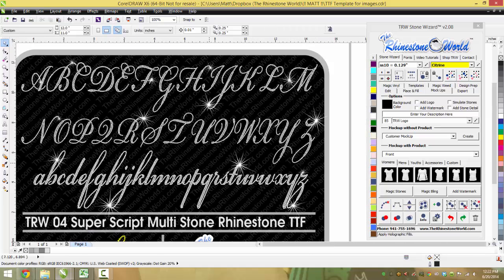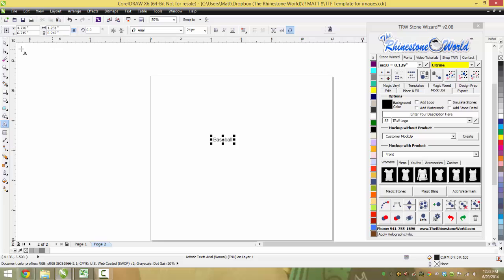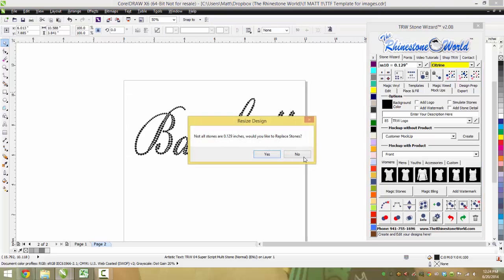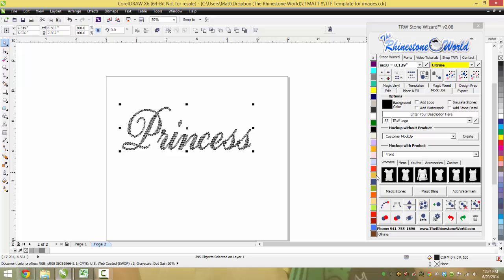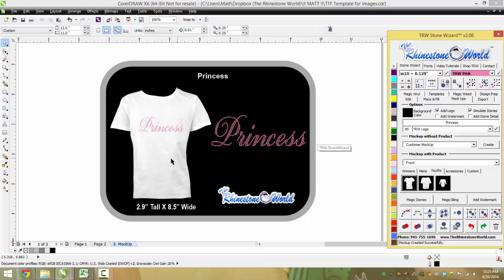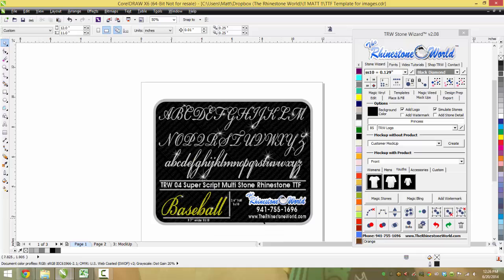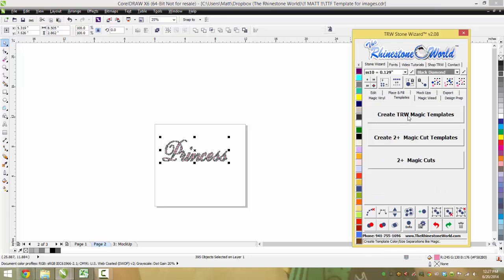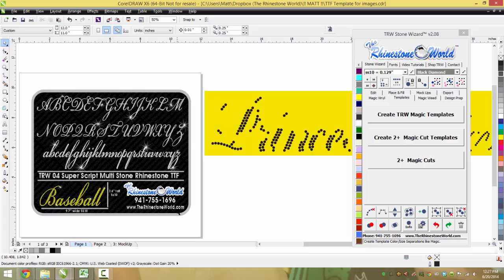How to use the 2 Stone Size Script Rhinestone TTF from The Rhinestone World